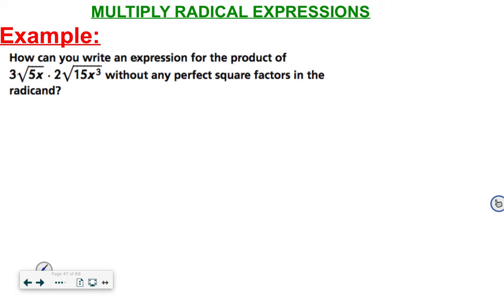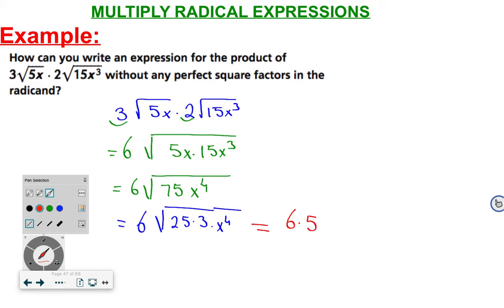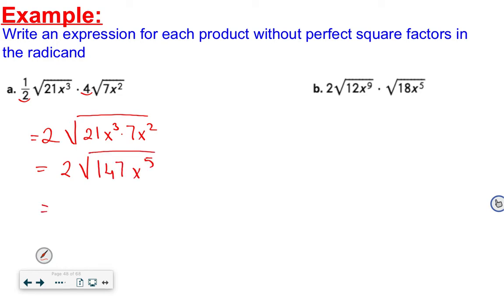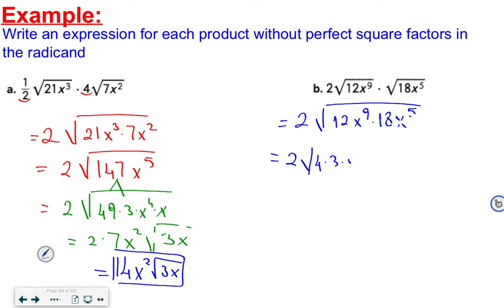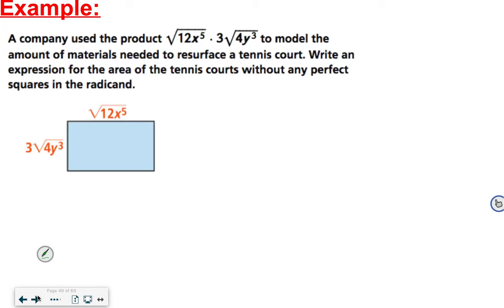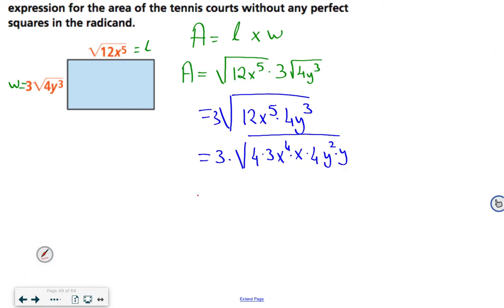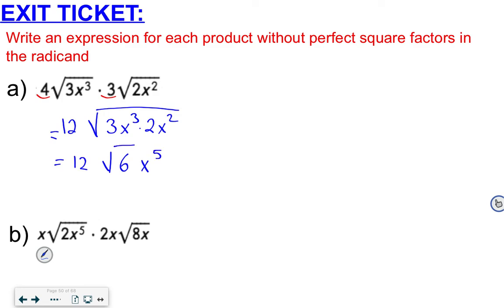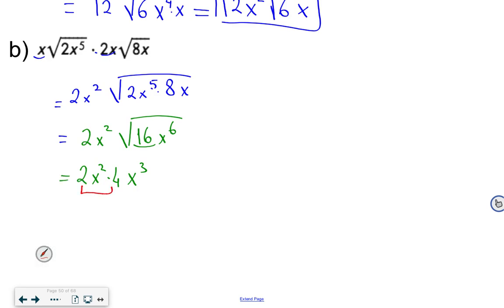Multiplying Radical Expressions- Algebra-1-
In this lesson, you will learn how to multiply radical expressions and simplify radical expressions.